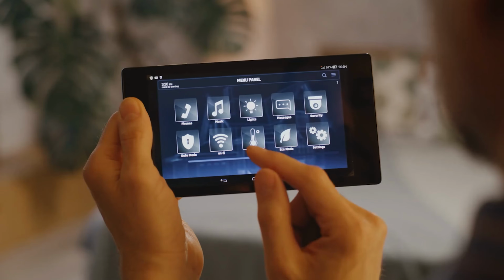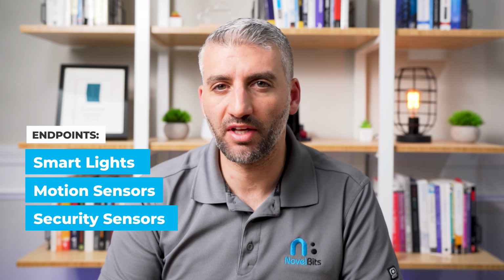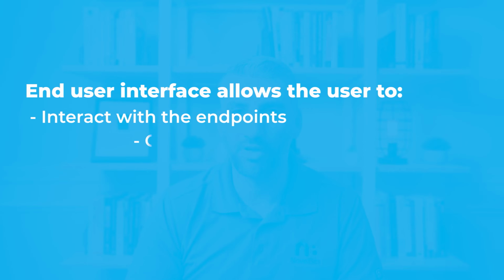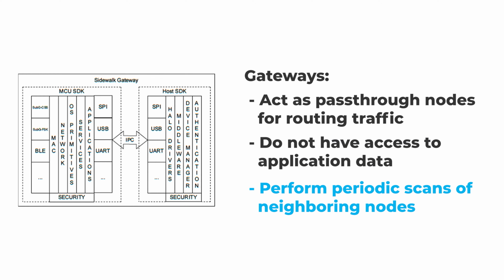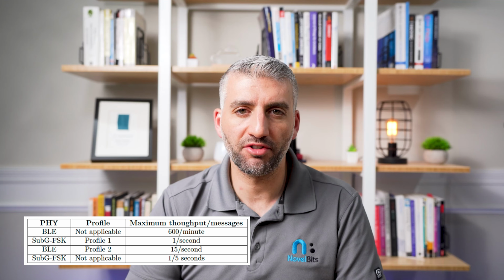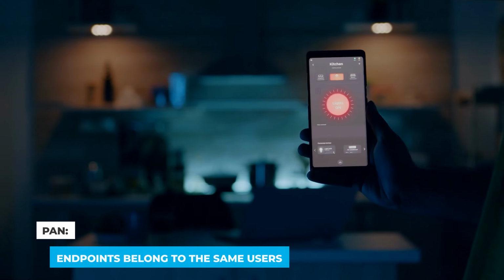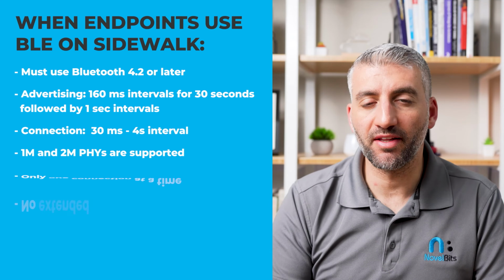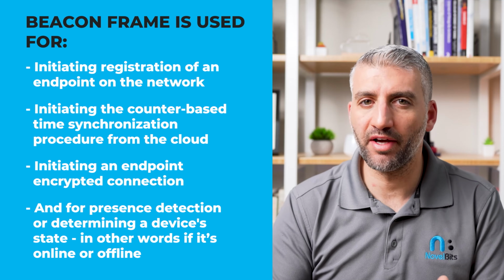Unlock the Potential of Amazon Sidewalk: The Developer's Guide!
In this video, we dive deep into the world of Amazon Sidewalk, a new technology that aims to create a more connected and smarter neighborhood. Join us as we explore the ins and outs of how this technology works + we’ll walk through a demo that will prepare you to get started with developing your own smart, low-power, BLE devices for Amazon Sidewalk! 🔌 🏘️ 🌐

VIDEO CHAPTERS:
00:00 Intro
00:27 Amazon Sidewalk Basics
02:32 Network Architecture
04:18 Network Configurations (WAN & PAN)
06:23 Amazon Sidewalk & BLE
09:17 Demo
14:29 Closing

I try to read and respond to every single comment on my videos, so feel free to comment and let me know if you'd like me to cover a specific topic in BLE!

📚 Intro to Bluetooth Low Energy [First Edition: Kindle, Paperback]

WHO AM I:
I'm Mohammad, Founder of Novel Bits. I help educate developers and engineers on Bluetooth Low Energy (BLE) and how to develop for the technology to deliver products to market faster and more efficiently.